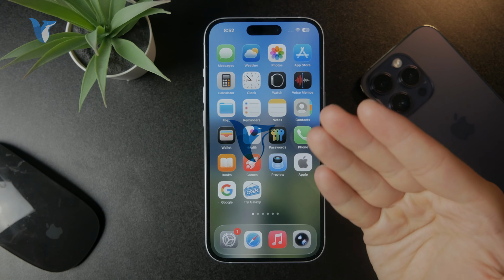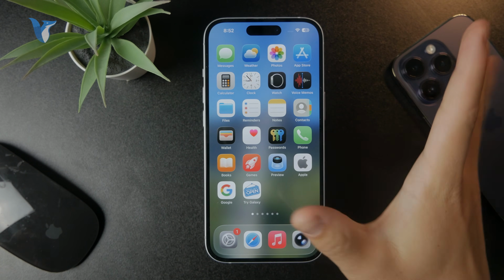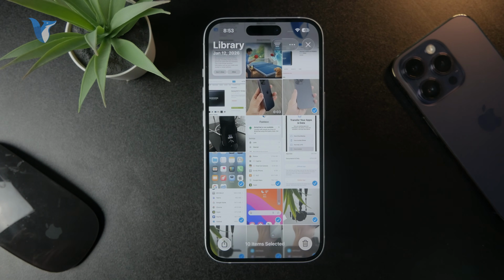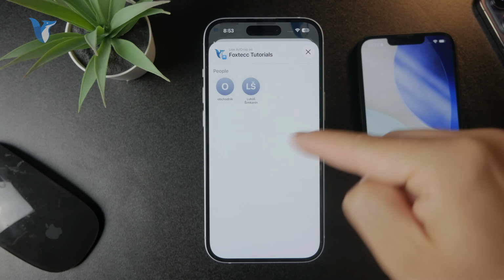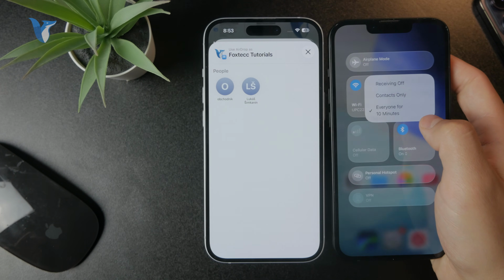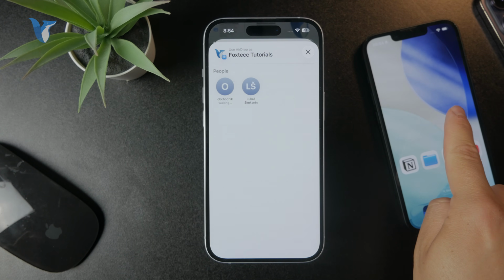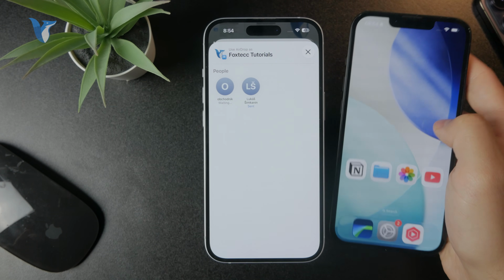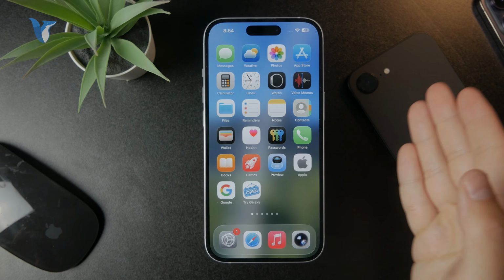How to Transfer Bulk Photos from iPhone to iPhone (tutorial)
Learn how to quickly move your entire photo library from one iPhone to another using efficient methods like AirDrop, iCloud syncing, or the Quick Start migration tool.